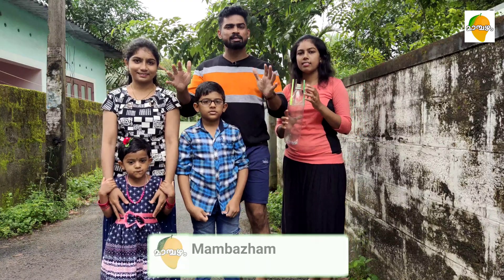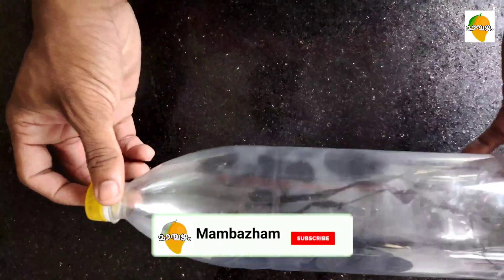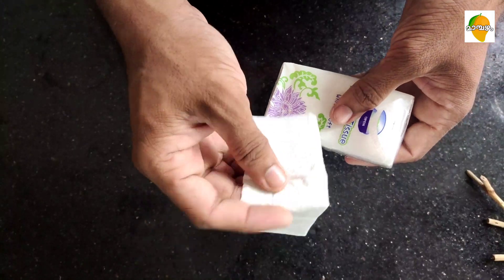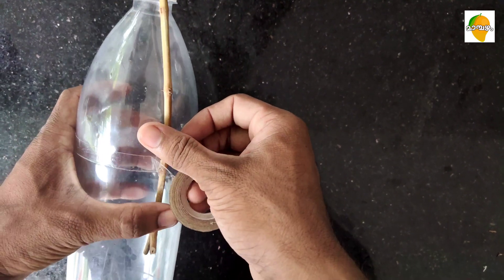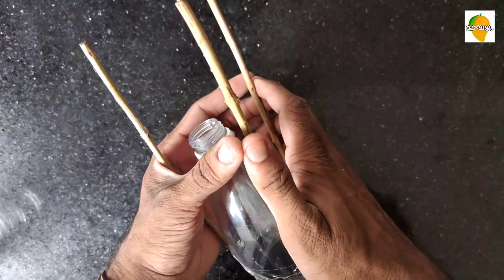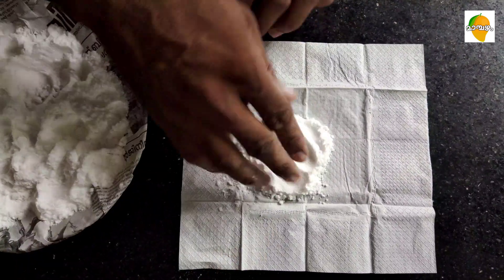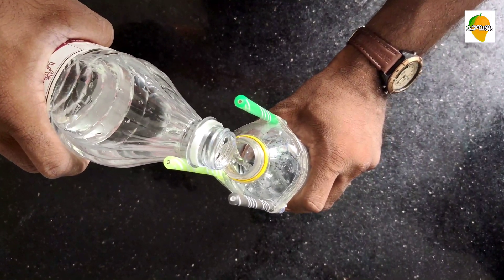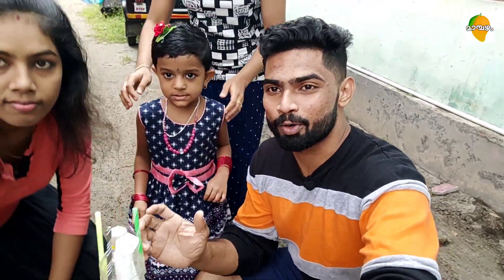Bottle Rocket| കളിയും ചിരിയുമായി ഒരു ബോട്ടിൽ റോക്കറ്റ്|making bottle rocket|funny experiment😆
മാമ്പഴം എന്ന നമ്മുടെ ചാനലിൽ upload ചെയ്തിരിക്കുന്ന മറ്റു experiments വീഡിയോ ലിങ്ക്
❤️❤️❤️Big Bubble making❤️❤️❤️
Quory solved
how to make a bottle rocket at home very easily|
Funny video| experiments Videos | bottle rocket | mambazham|Funny YouTube videos |Bottle rocket making malayalam|simple bottle rocket making